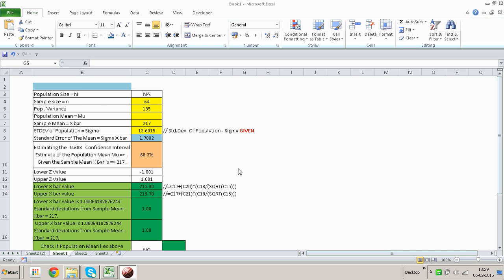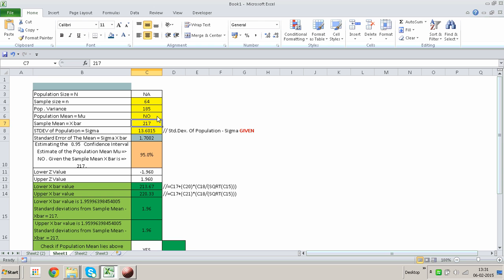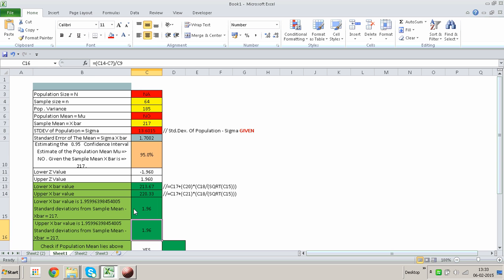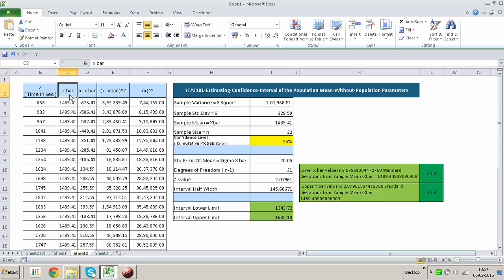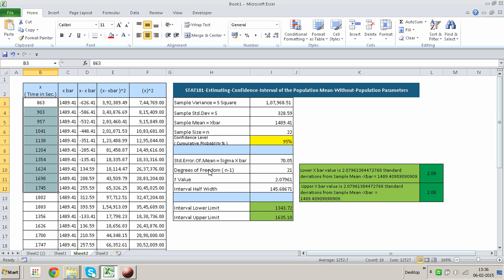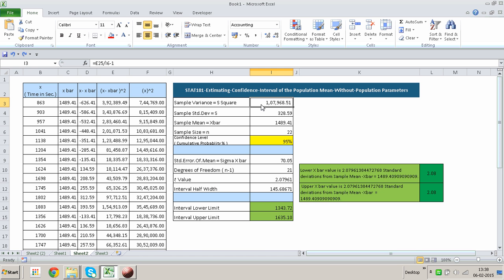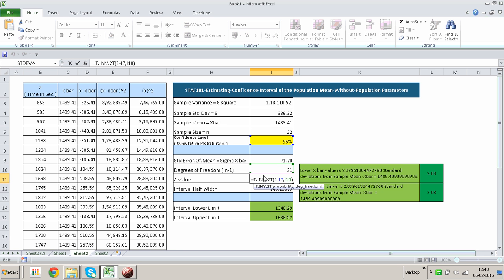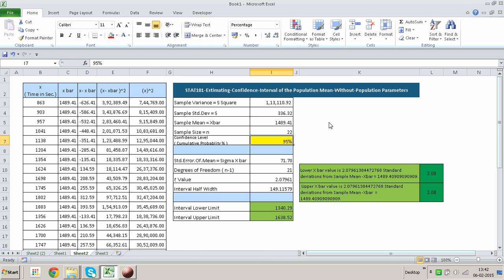STAT101 Estimating Confidence Interval of the Population Mean Without Population Parameters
Sample Variance = S Square  1,13,110.92
Sample Std.Dev = S 336.32
Sample Mean = Xbar  1489.41
Sample Size = n  22
"Confidence Level
( Cumulative Probability % ) " 99%

Std.Error.Of.Mean = Sigma X bar 71.70
Degrees of Freedom ( n-1) 21
t Value 2.83136
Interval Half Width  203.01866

Interval Lower Limit  1286.39
Interval Upper Limit  1692.43

Confidence Estimate for the Population Mean - Sigma ( or any other Population Parameters Unknown )
Confidence Interval calculations , not using the T table , but using the =T.INV.2T(1-I7,I10) in Excel 2010.